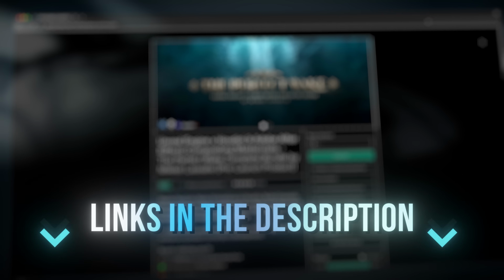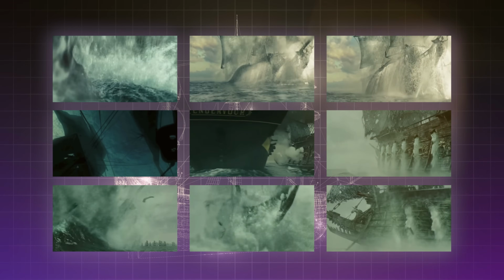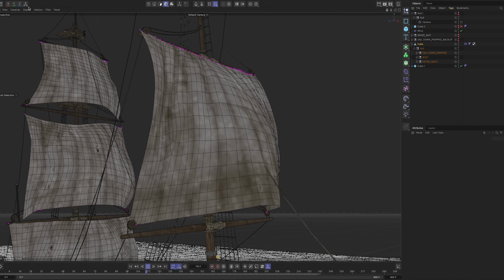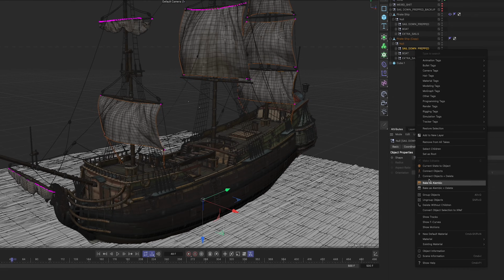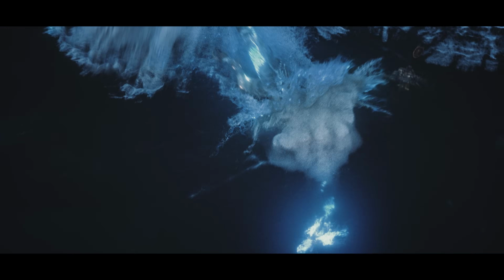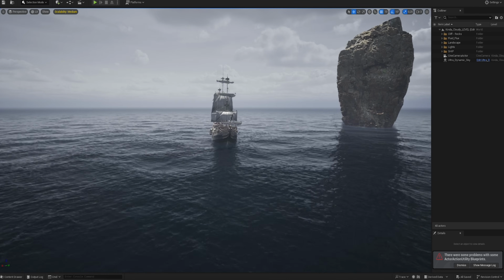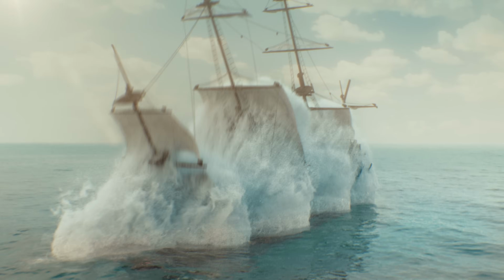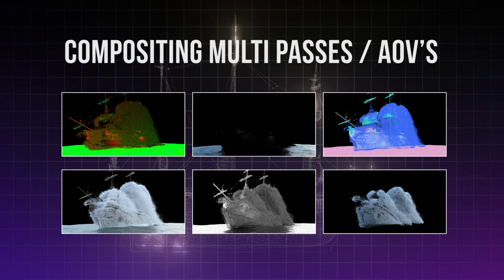How to Recreate a Movie Scene in 2025 - New VFX Tutorial Class | Project Walkthrough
👉 Today's Video: Learn How To Recreate a Cinematic Movie Scene in 2025 with this new VFX tutorial class. This quick project walkthrough covers visual effects, 3D animation, and cinematic rendering using tools like Houdini and Unreal Engine. Perfect for VFX artists and filmmakers wanting to level up their skills.

🚀 NEW VFX Course Coming Soon! Get The FREE Water Lens Drops Bokeh Sample Pack, Exclusive Updates, Early-Bird Discounts and much more:

✨🚨 DON'T MISS OUT ON THE COMPLETE COURSE!
👉 Grab the Full Unreal Engine x Houdini Water Workflow Course

👉 After Effects UI FX - Head Up Display Course Tutorial By Mikkel Lassalle

Have questions? I'm happy to help!

Q: Are these assets beginner-friendly?
Yes! You can absolutely download and use these assets a beginner without any previous experience. Providing Project Files and assets to kickstart your process.

Q: Recommended PC specs?
A: While it runs smoothly on most setups, here’s what I use:

PC SPECS:
GPU: GeForce GTX 1660 OC
SSD: Intel 660p 1TB
CPU: AMD Ryzen 5 3600X (6-Core 3.8GHz)
Motherboard: ASUS ROG STRIX B450
RAM: Corsair Vengeance LPX DDR4-3200 C16 128GB

🎬 Playlists By Mikkel Lassalle